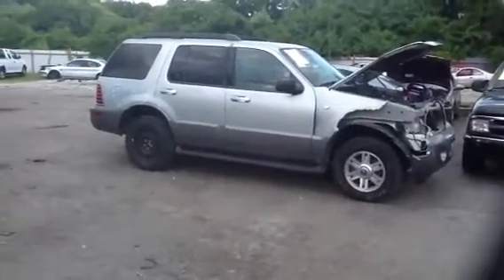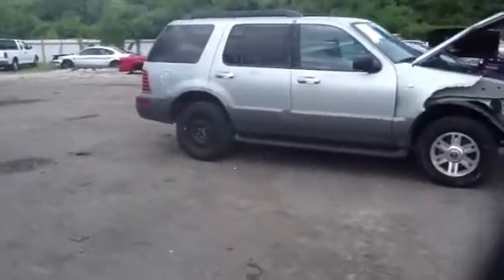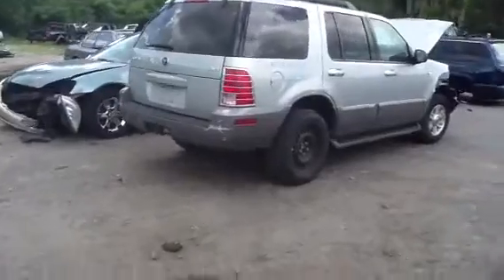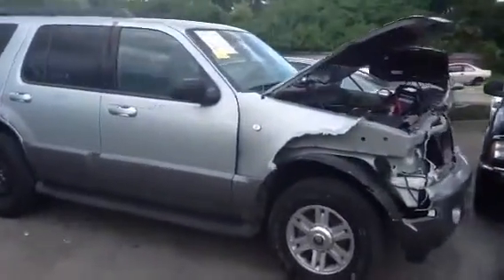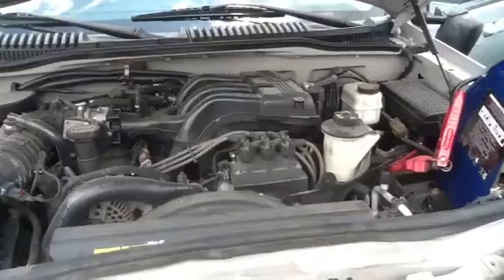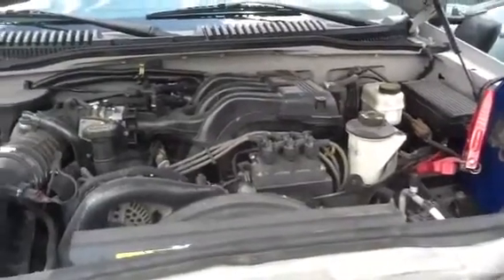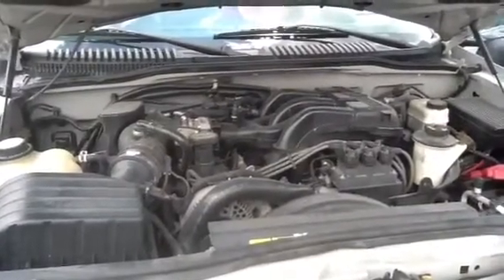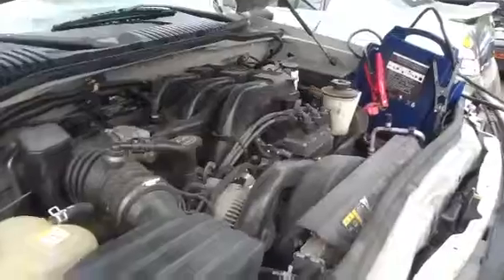13E50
2005 Mountainer 4.0L